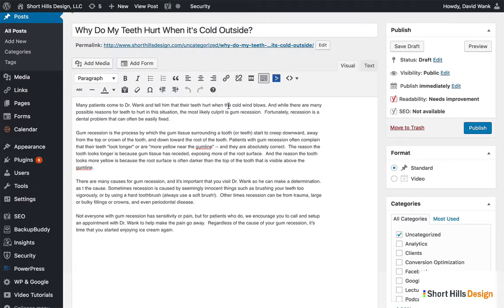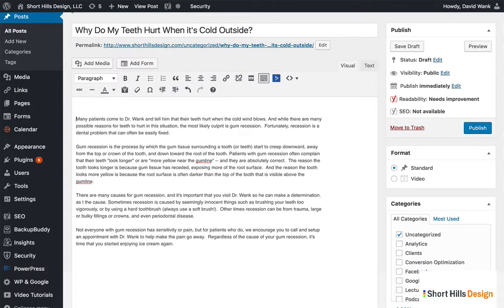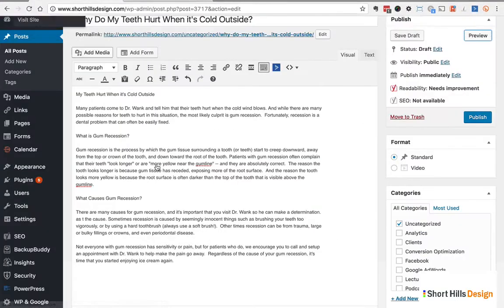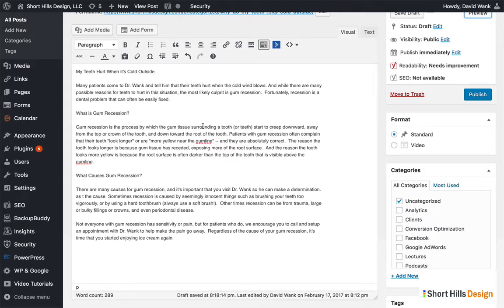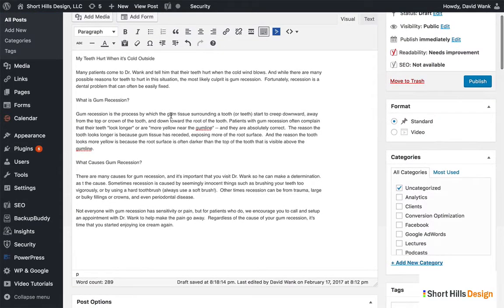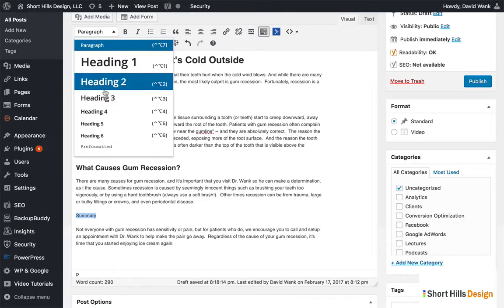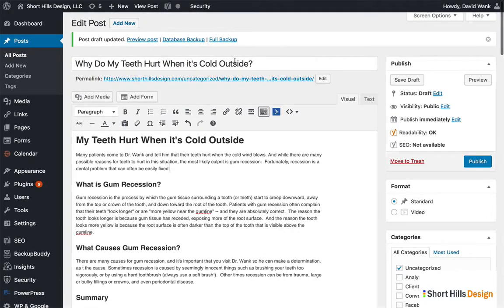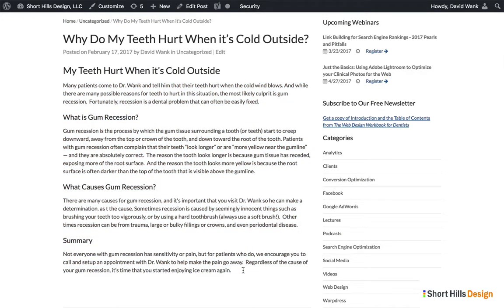Writing Blog Posts with SEO in Mind